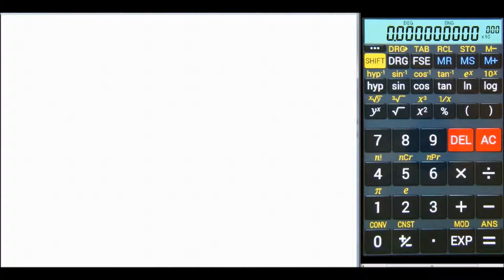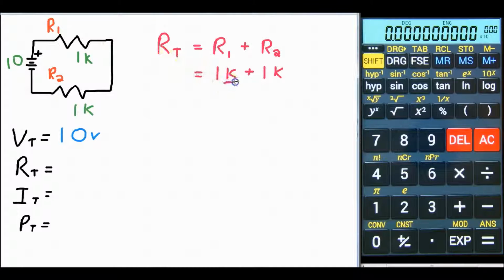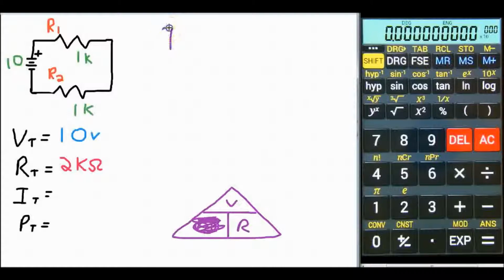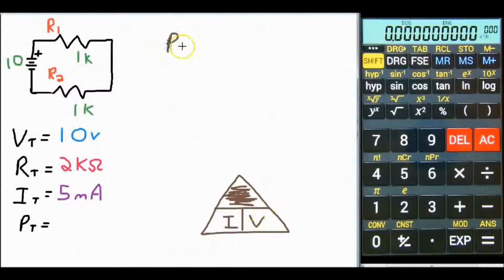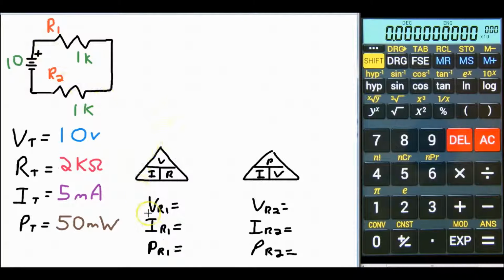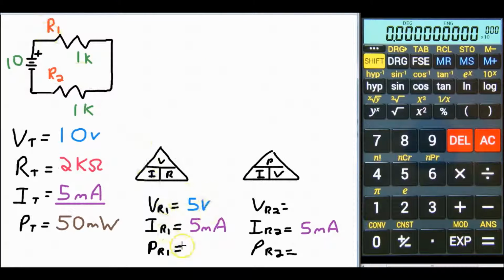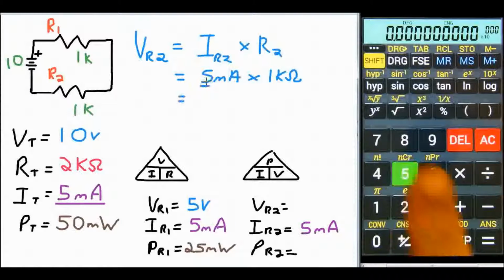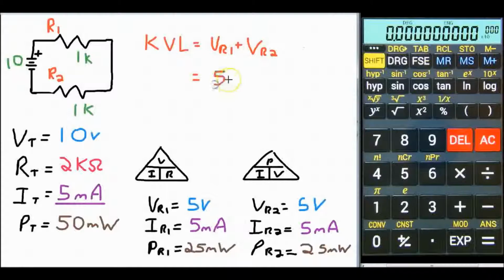Calculating a 2 resistor series circuit.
How to calculate a 2 resistor series circuit.